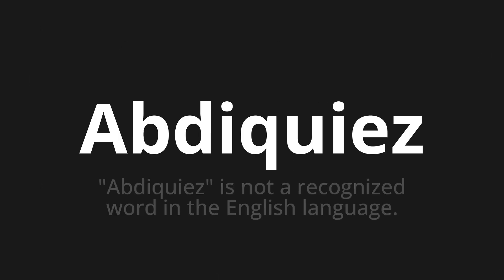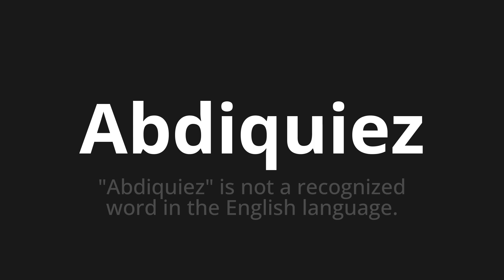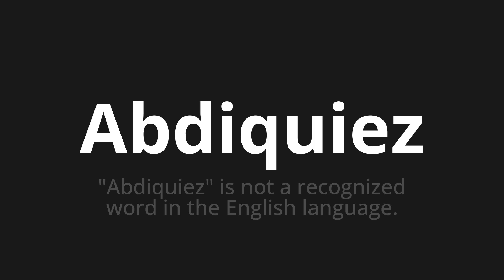How to pronounce Abdiquiez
Master the Pronunciation of 'Abdiquiez Which means abdiquiez' - which means : "Abdiquiez" is not a recognized word in the English language. 📝 with @BaguettePronunciation 🎓🗣️ - [Your Guide to French]

Learn to pronounce 'Abdiquiez' perfectly in French with our easy and engaging tutorial by @BaguettePronunciation! 📖📽️ In this comprehensive video, we provide you with native speaker examples 🗣️👂 and phonetic breakdowns 🎵 to ensure you get the pronunciation just right.

How to say Abdiquise in French